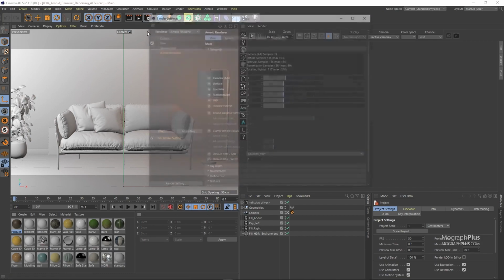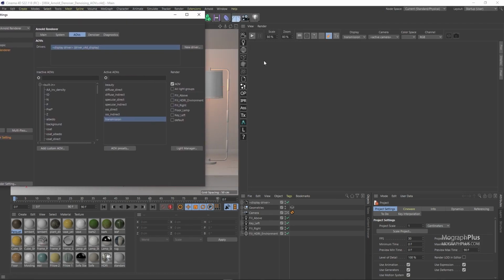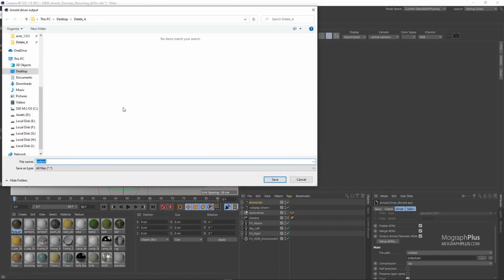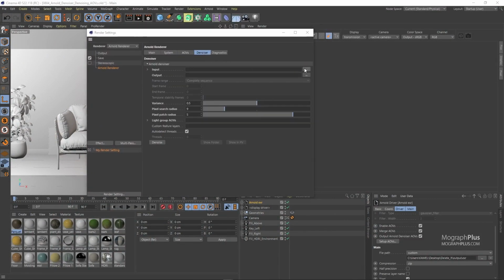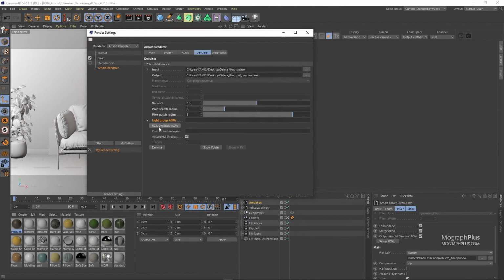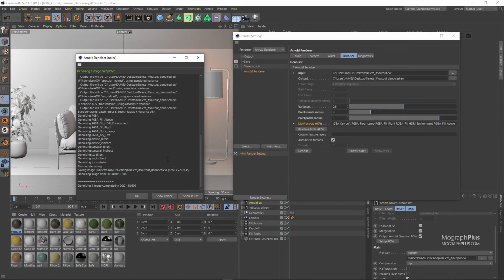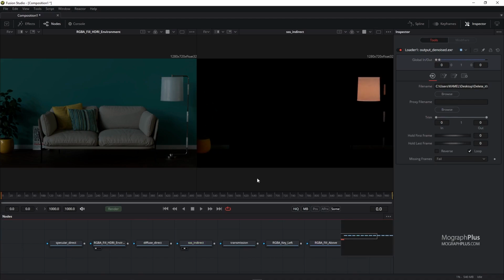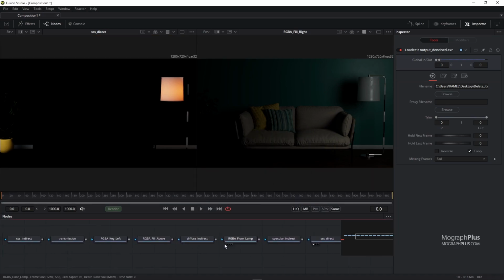86 Arnold Denoiser, Denoising AOVs